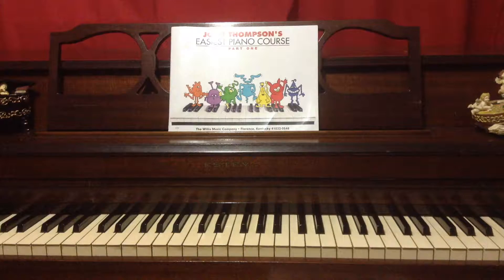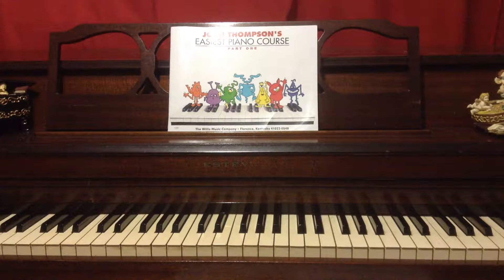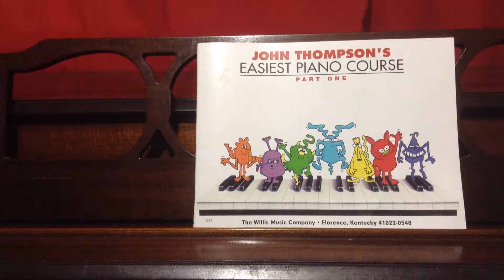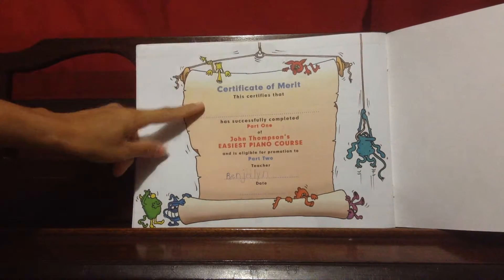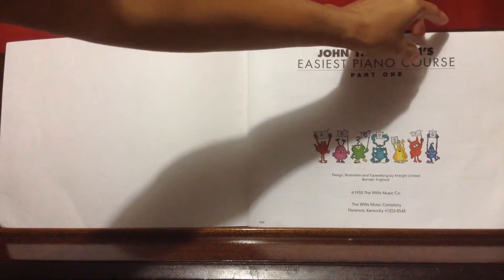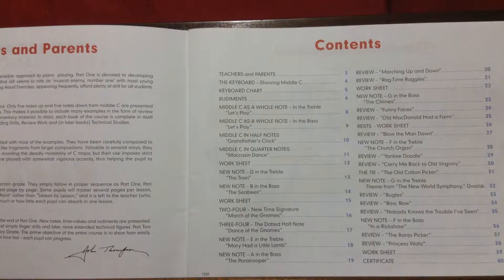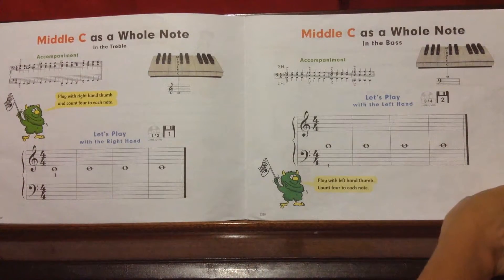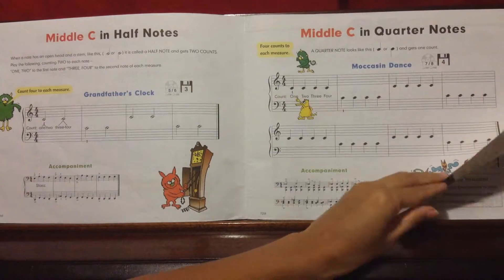REVIEW of John Thompson's Easiest Piano Course Piano Book Part 1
PLS Click Settings Above To 1080P HD to See Actual Video Quality!
Hi everybody greetings from Florida!  This is our video of REVIEW of John Thompson's Easiest Piano Course Piano Book Part 1! Hope you like our video of the REVIEW of John Thompson's Easiest Piano Course Piano Book Part 1! Enjoy our REVIEW of John Thompson's Easiest Piano Course Piano Book Part 1! REVIEW of John Thompson's Easiest Piano Course Piano Book Part 1!

CREDIT: Thanks to Silent Partner for the background music called "Spring in my Step"

Transition Pack by: Gabriella Marie